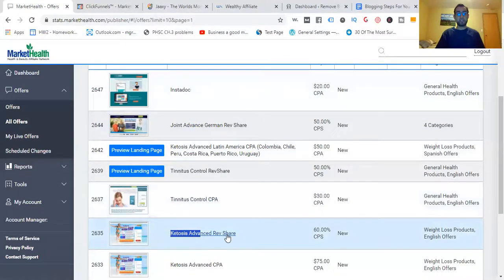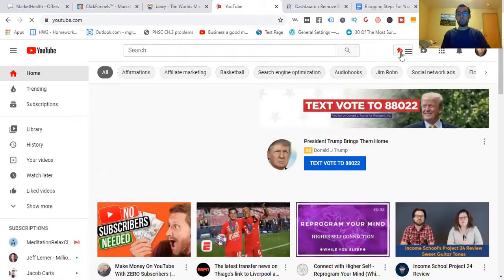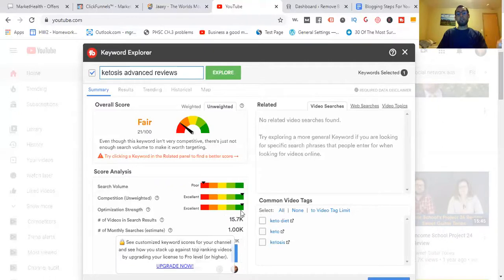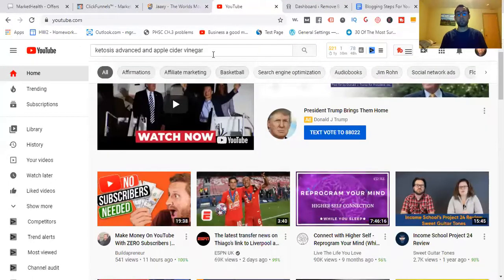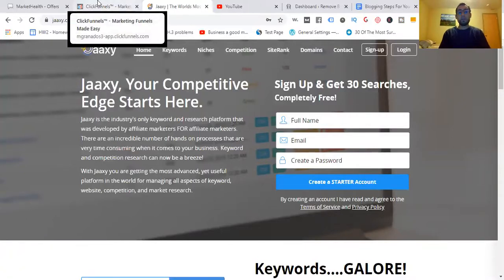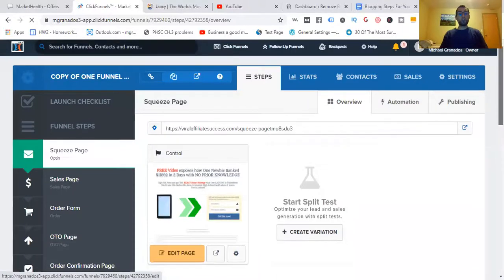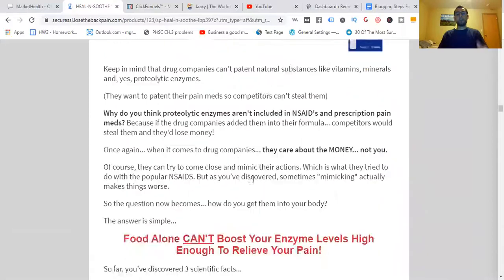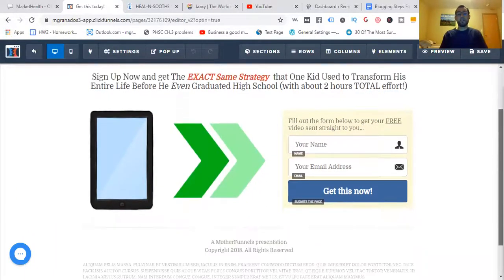How To Promote Market Health Products(Faster And Effectively) - 5+ Ultimate Ways For Max Profits!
Learn how to promote market health products faster!

NOTES: Other ways to market your health products are with Google ads, Facebook ads, Instagram ads that I didn't go deep into and you can use the strategies I shared with you today to assimilate over to paid advertising.